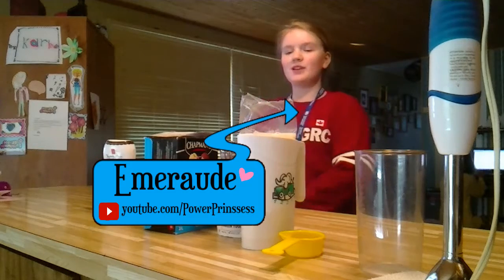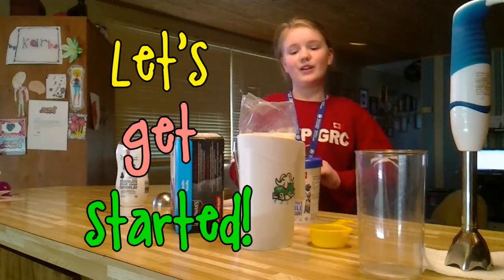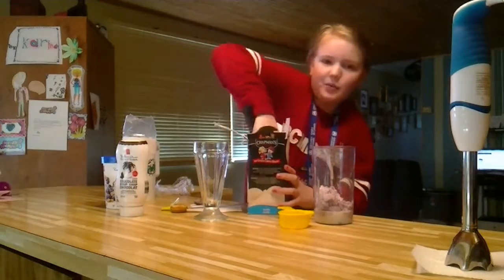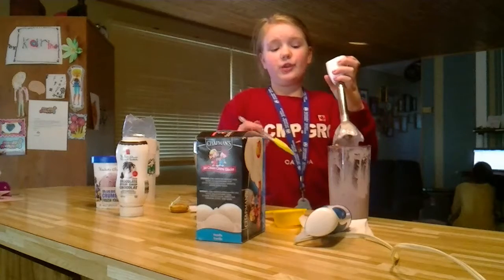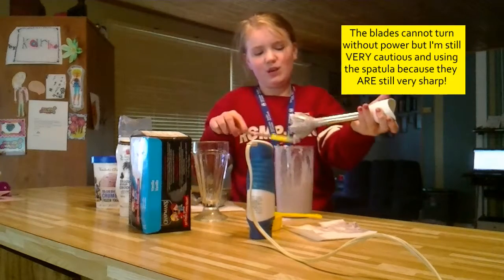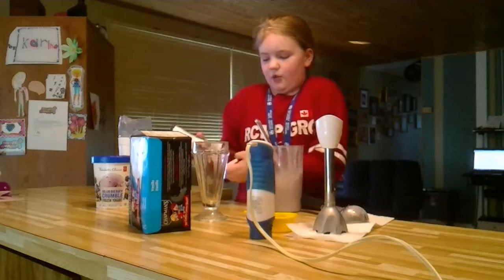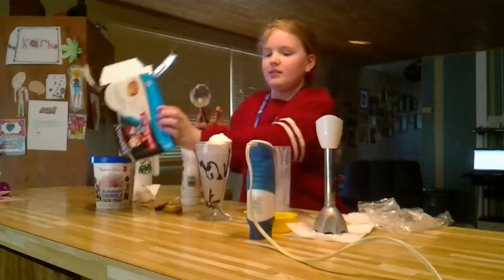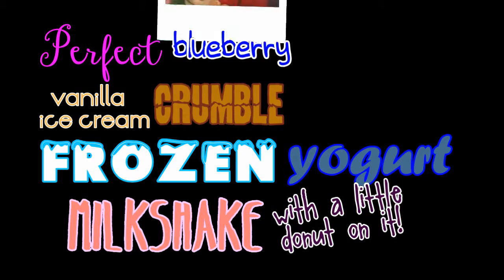How-to BEST EVER Fro-Yo-Ice-Cream Milkshake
Hey PowerPals! Another delicious How-To for you to enjoy (and try yourself) my latest recipe creation, the "Blueberry Crumble Fro-Yo Ice Cream Milkshake garnished w/a mini-donut" (made the donuts too but not in this video).

Thanks to my mom who helps with my videos!